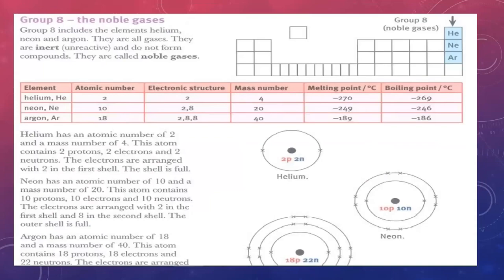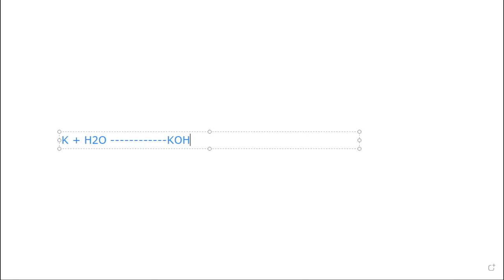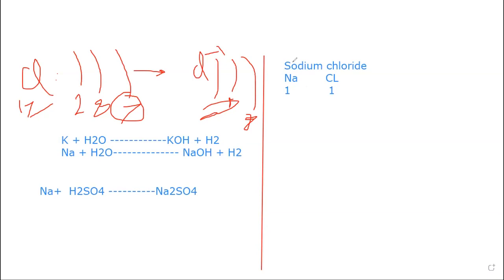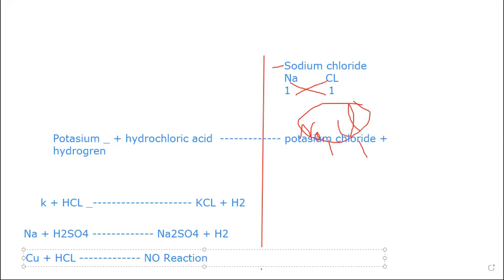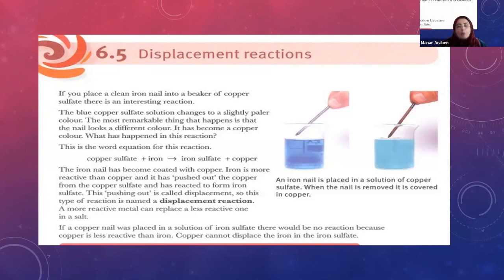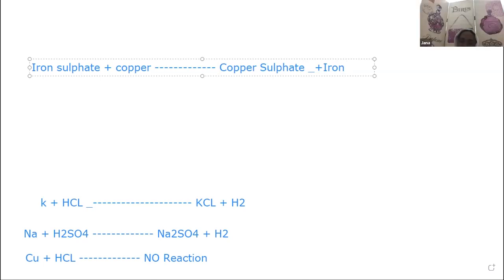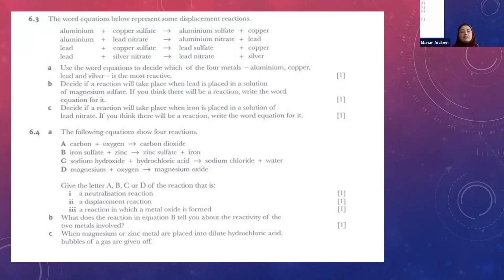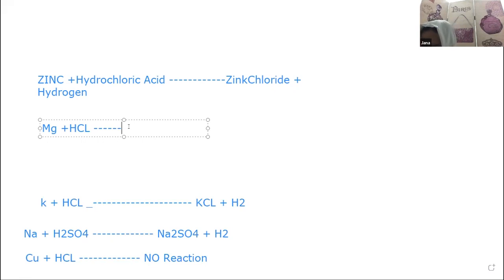Science Dr manar